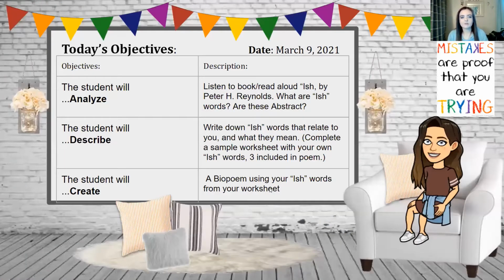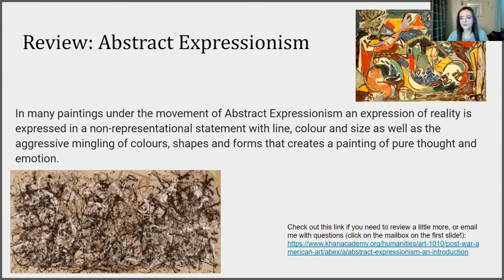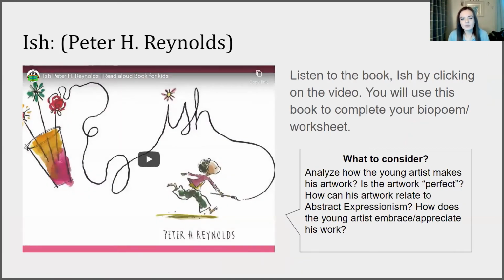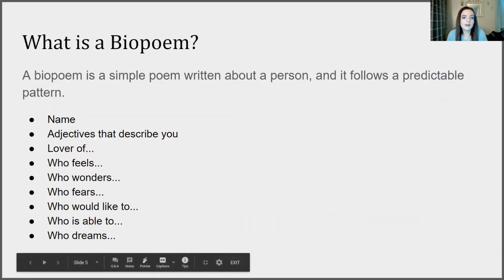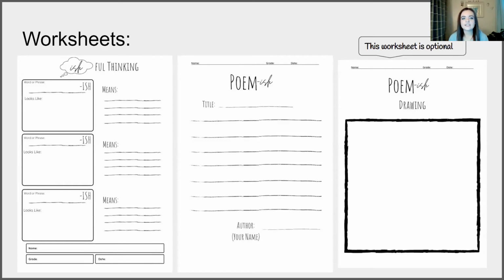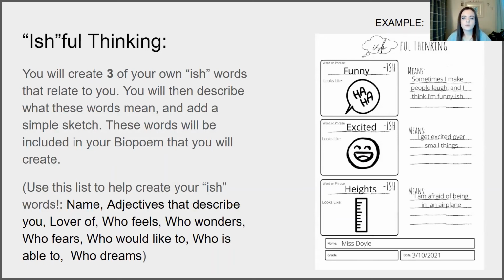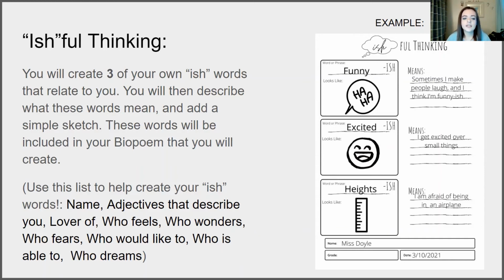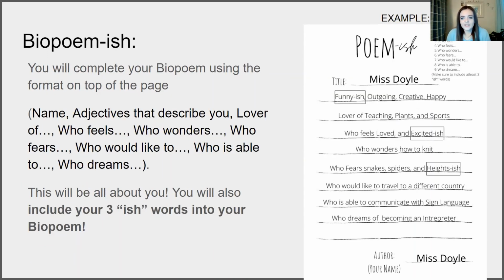Abstract Expressionist Bio Poems